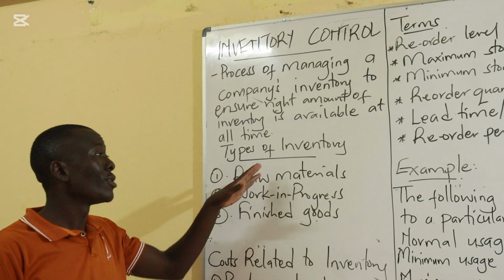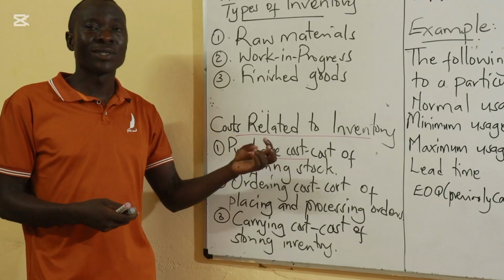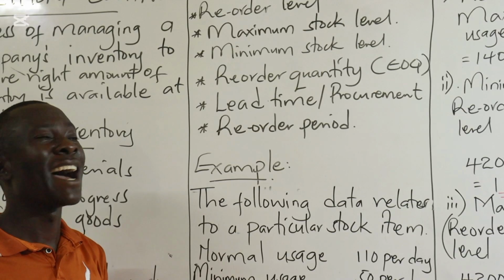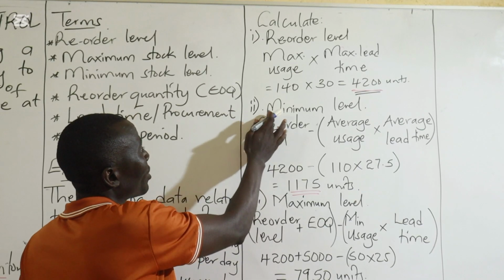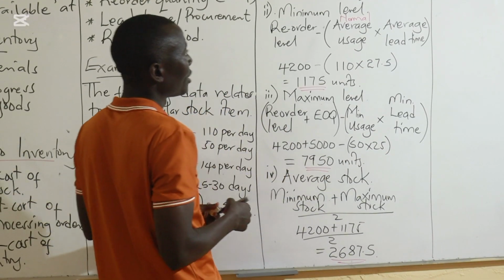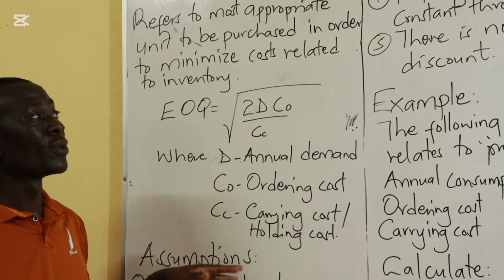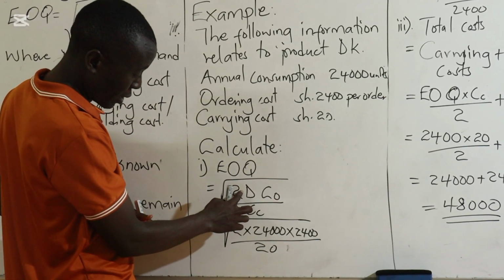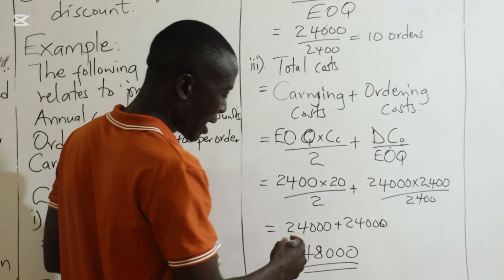INVENTORY CONTROL MODELS BY MR KIMWEI